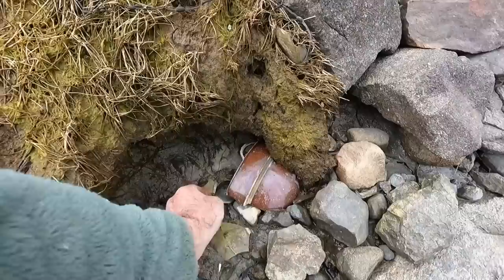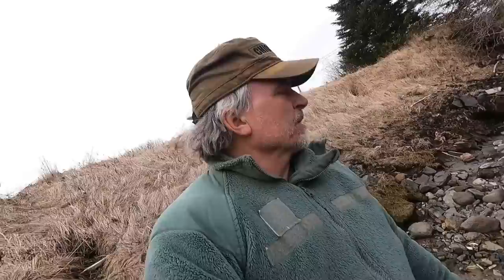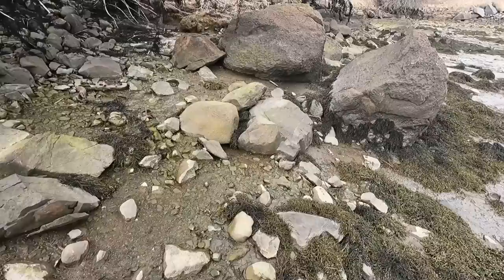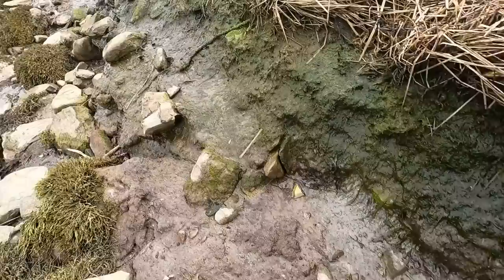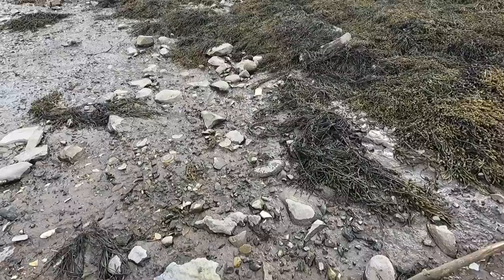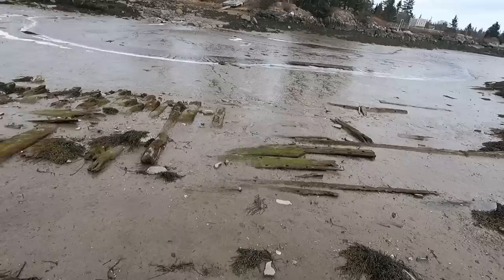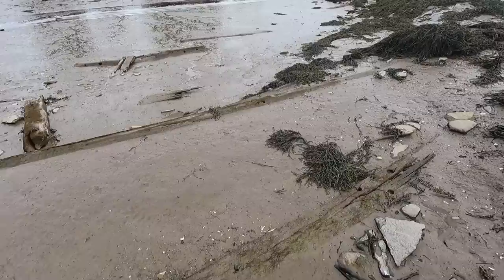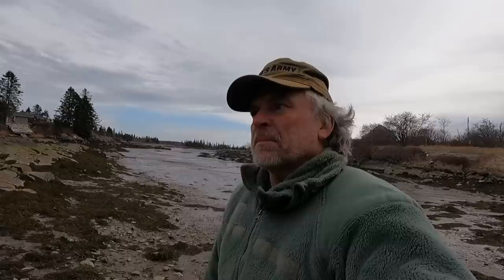Maine Mudlarking : Revolutionary Warship Wreck Margaretta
Today I revisit the exposed bones of the wrecked Revolutionary War warship "Margaretta". I also search the nearby shores for old bottles and other things that are washing out of the old trash dumps along the roadside.